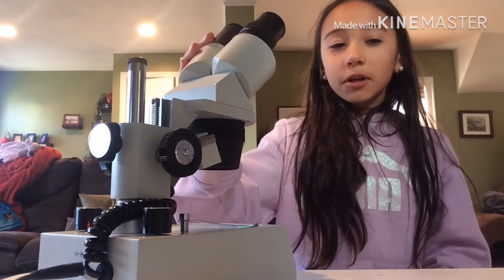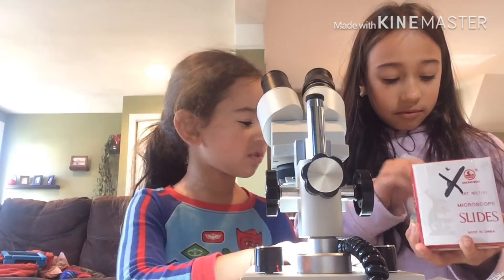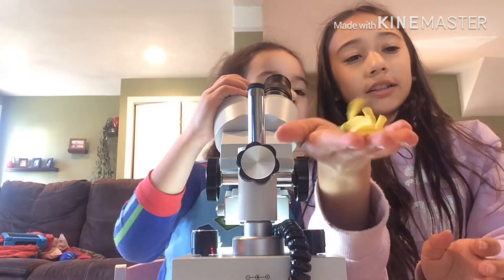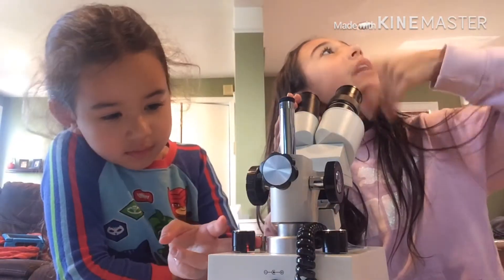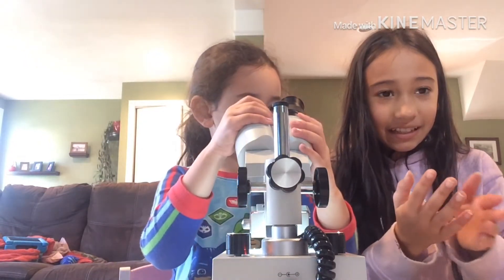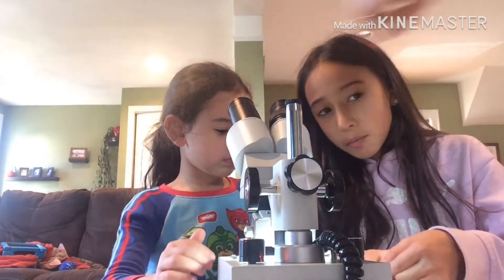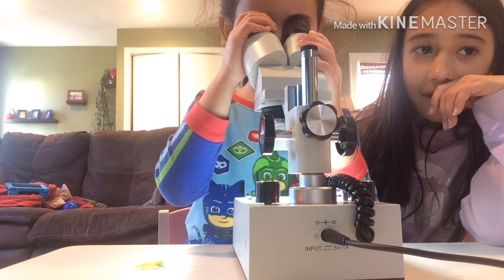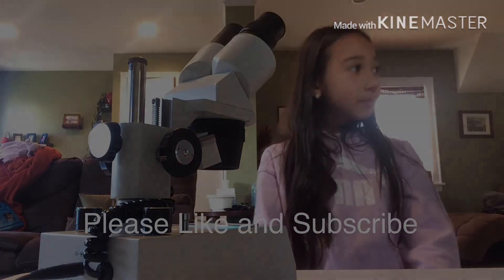STEAM The Microscope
Intro to the Microscope